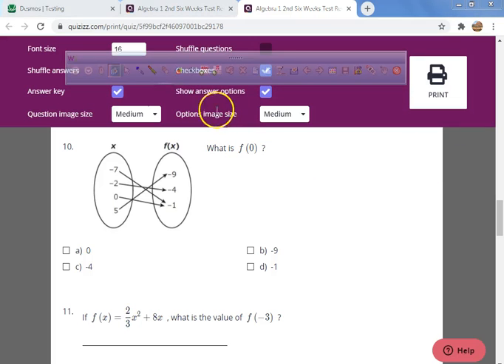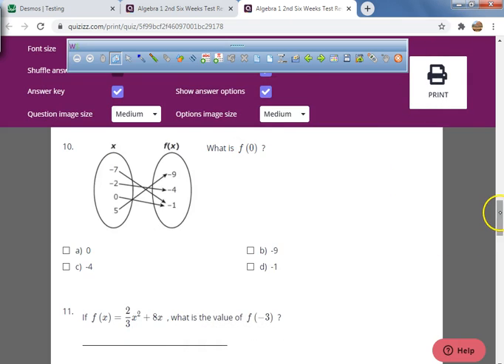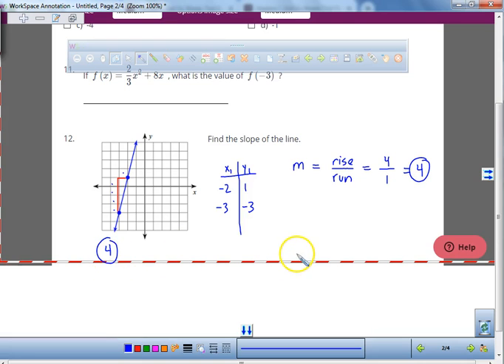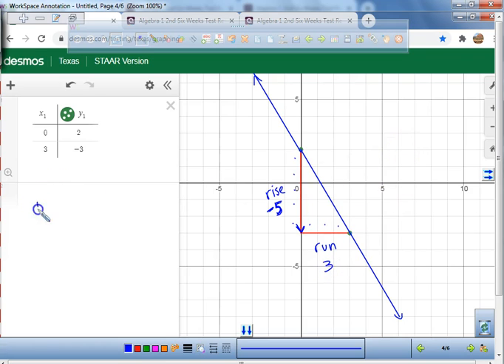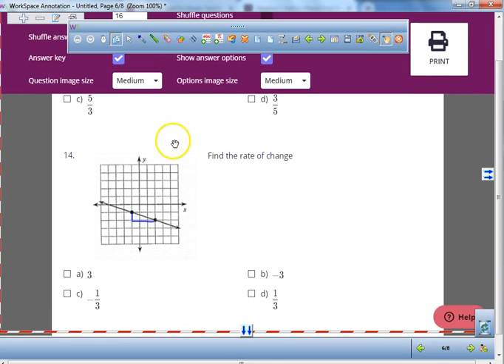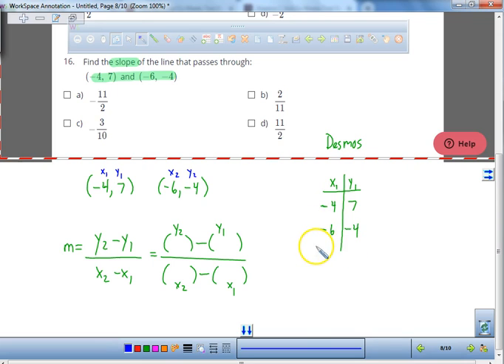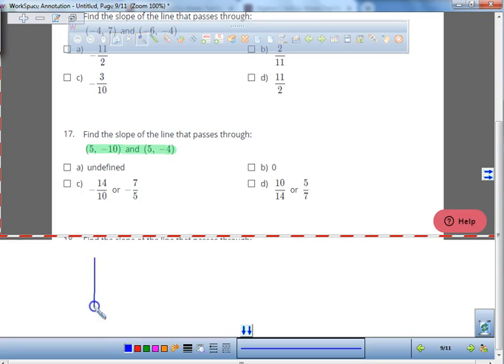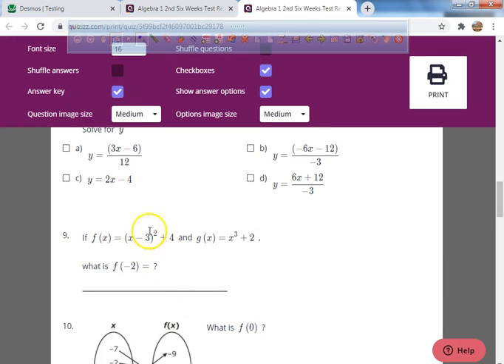Algebra 1 2nd Six Weeks Test Review Part 2